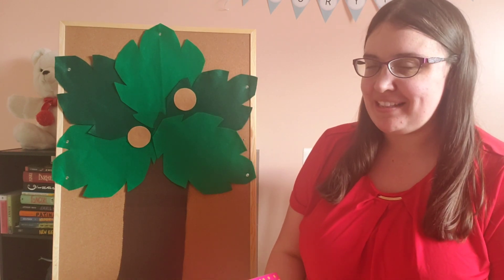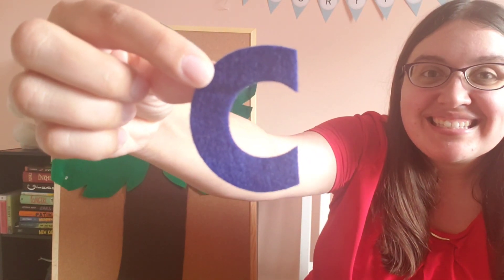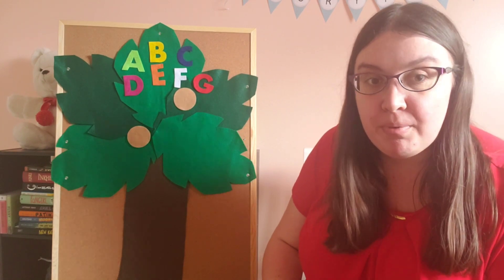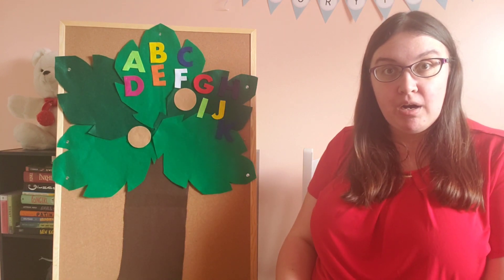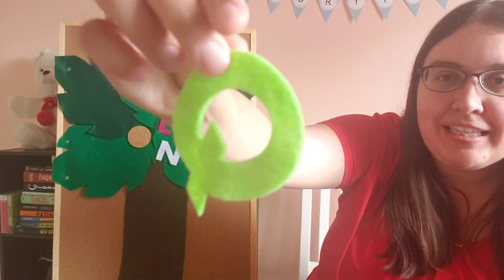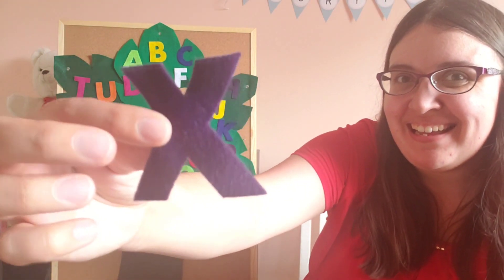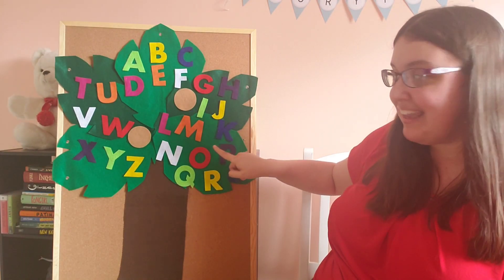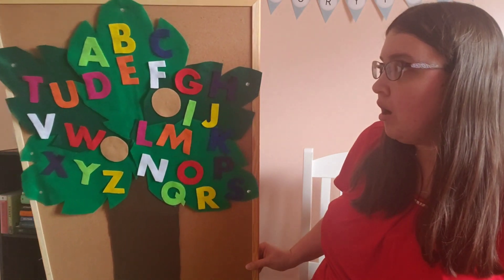Preschool Storytime - Chicka Chicka Boom Boom (with Annamarie)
Welcome to virtual preschool storytime with Annamarie (designed for ages 3-5 years). Listen to a book retelling of Chicka Chicka Boom Boom by Bill Martin Jr.